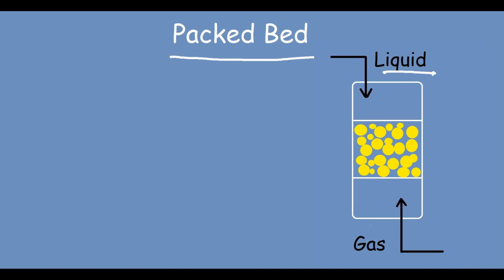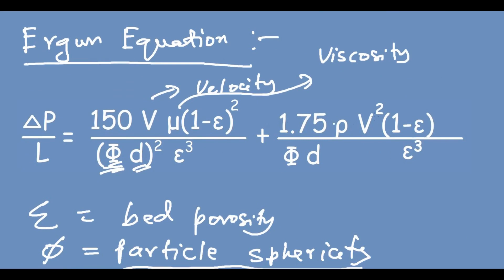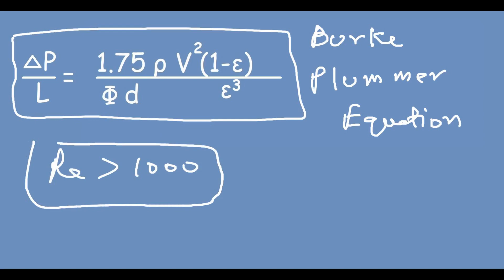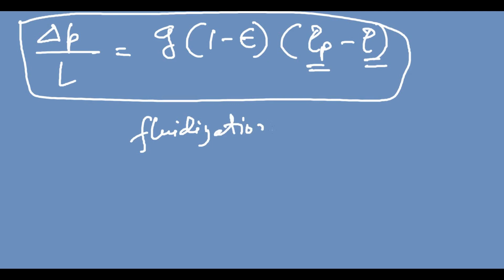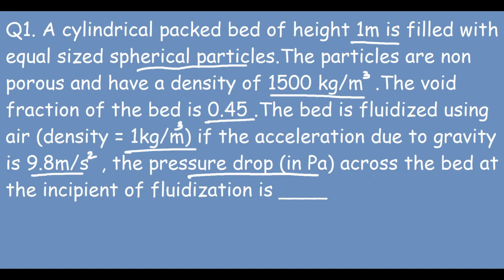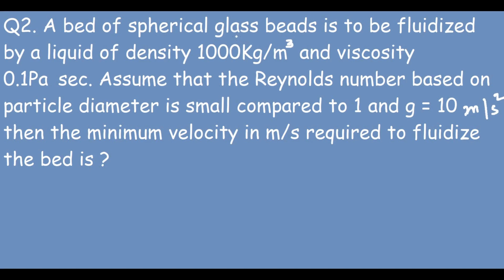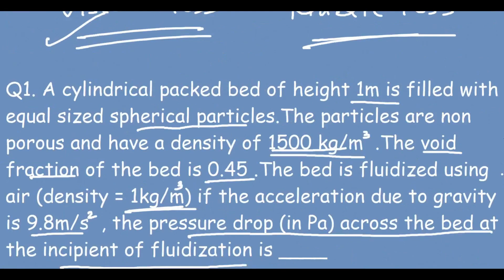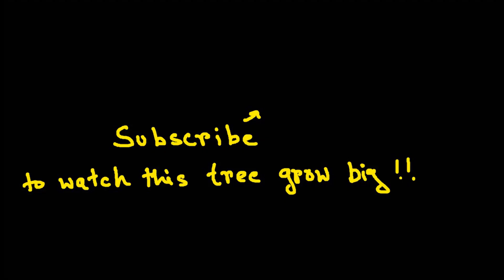Ergun Equation and Packed Bed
This equation is useful in estimating the pressure drop in a Packed Bed !